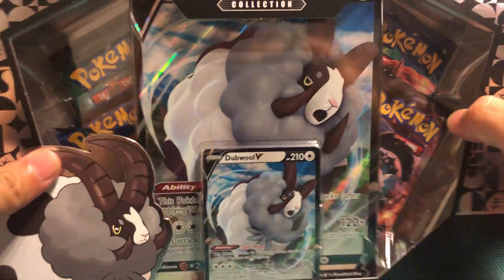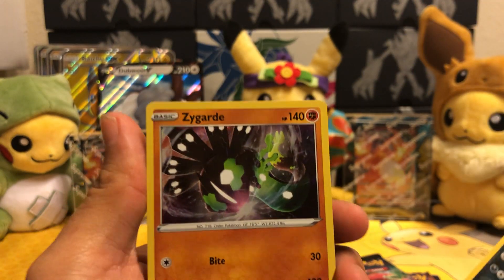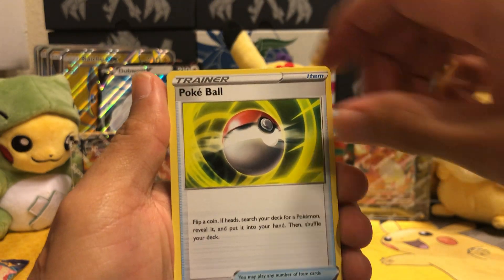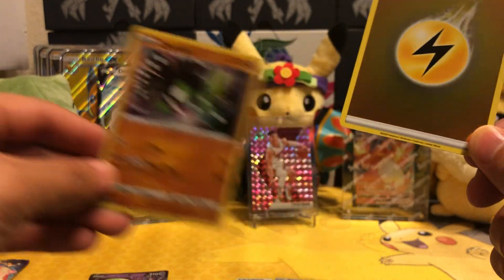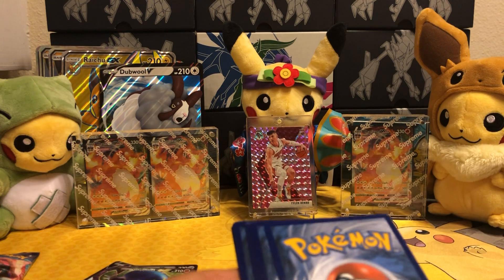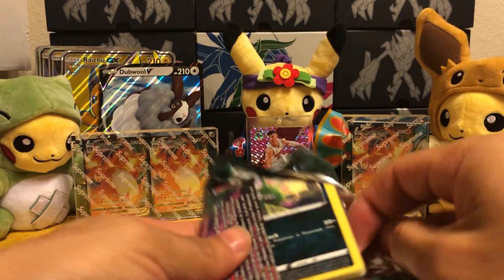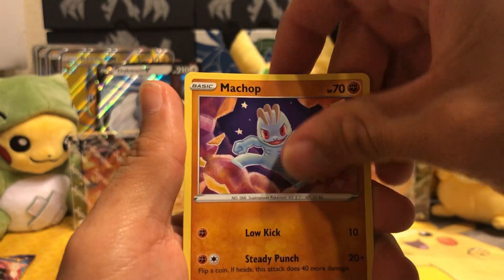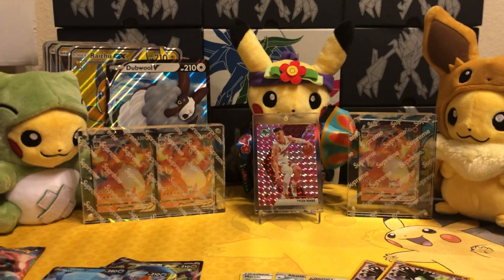Opening 4 Champions Path Dubwool collections!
Opening the brand new champions path that just released today!